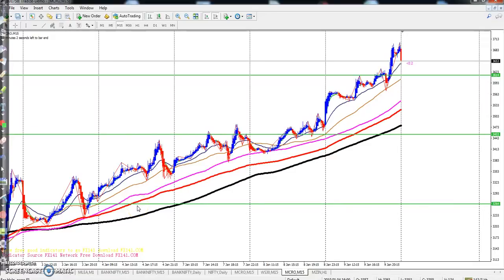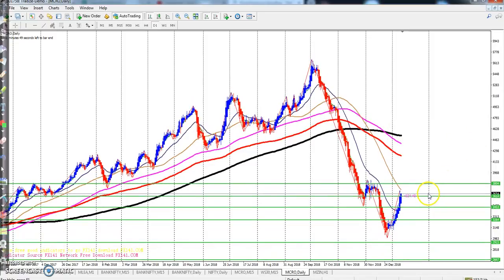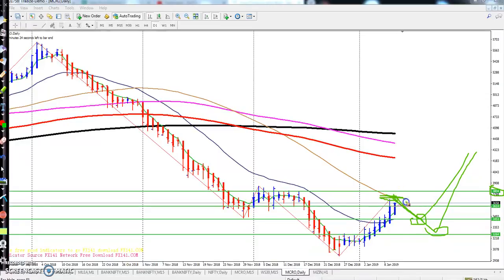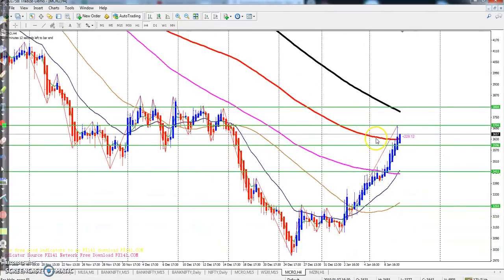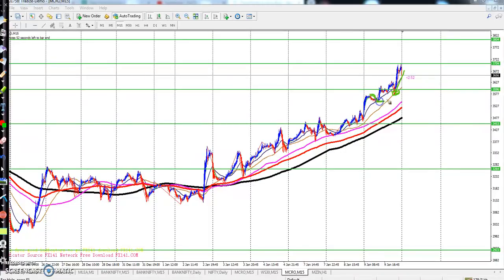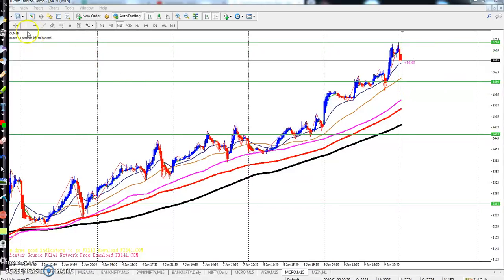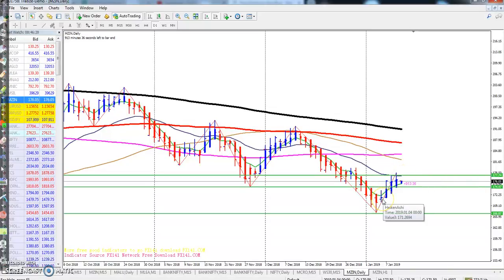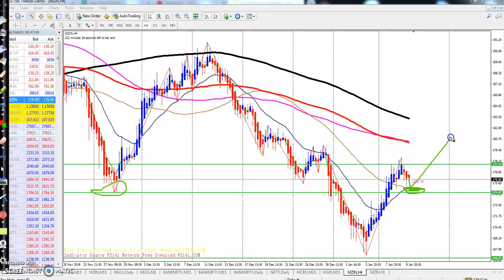Today' MCX Market Research 10.01.2019 (English)